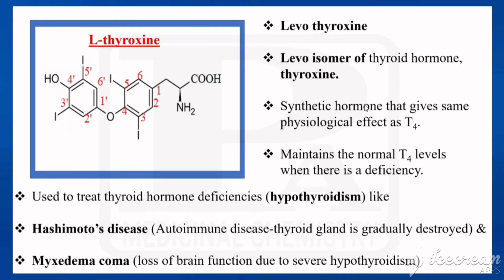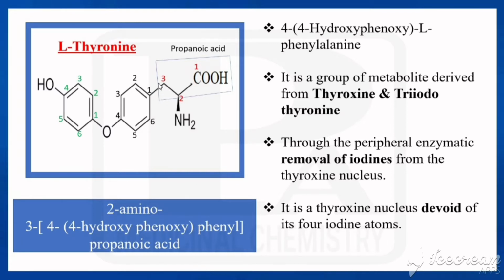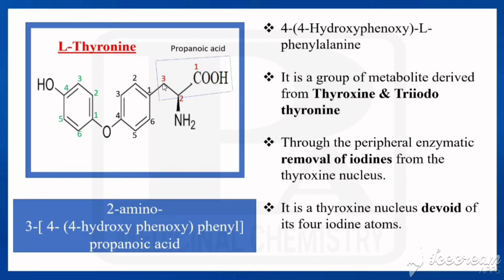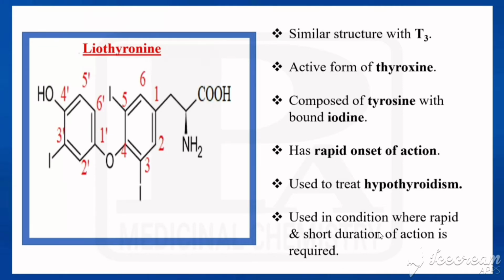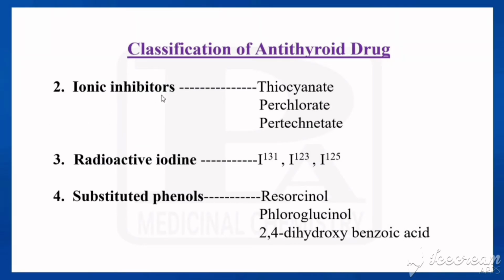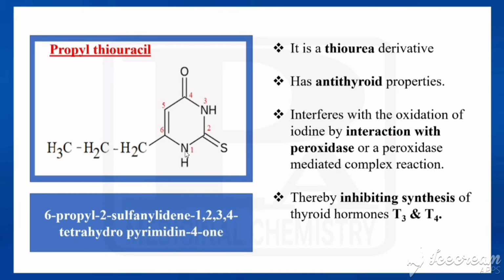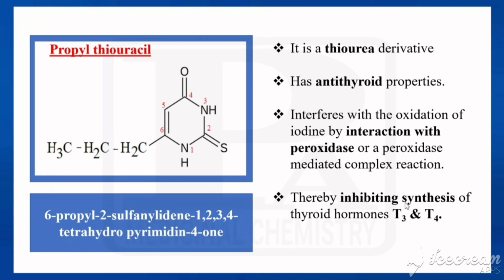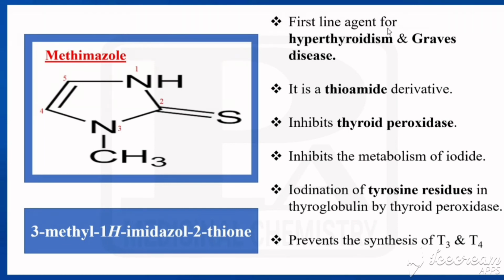Thyroid & Antithyroid drugs | Part 3 | Medicinal Chemistry | III B Pharm V Sem-Unit 4 | III Pharm D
L-thyroxine
L-thyronine
Leothyronine
Propyl thiouracil
Methimazole